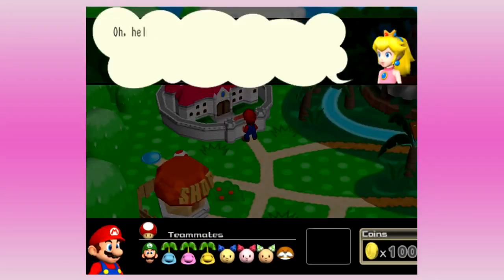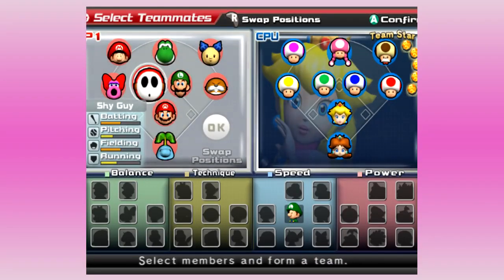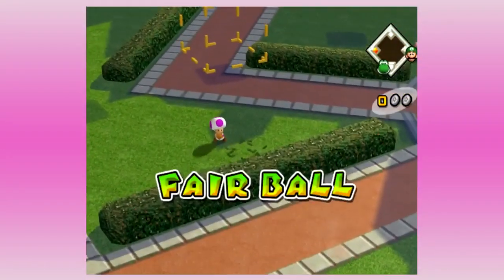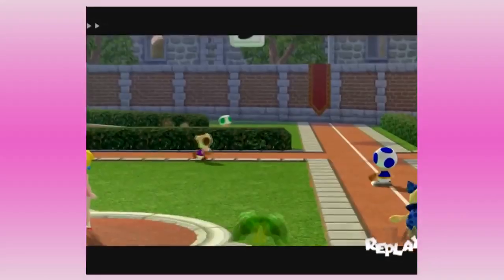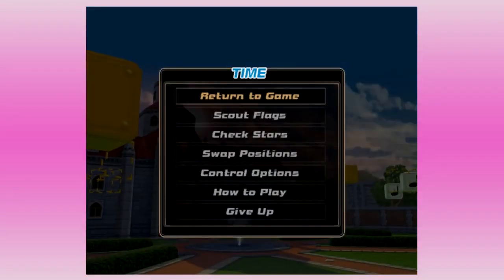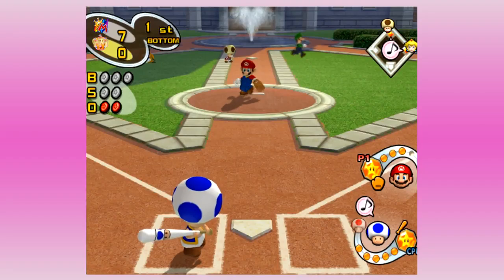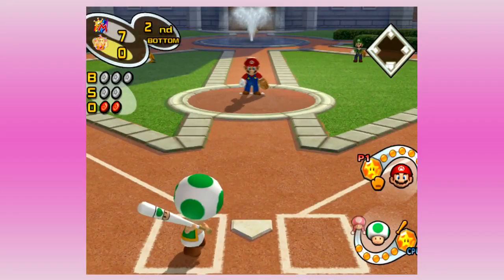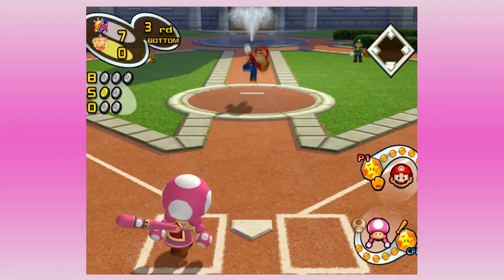Mario Superstar Baseball - Episode 2: Storm the Castle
Now that Mario and Yoshi are on the same team, can anyone stop them from becoming the champions of Mario Superstar Baseball?

If you like the video and want to see more, hit the thumbs up button.

If you want to keep up with all the goings on with the channel, follow me on the Twitter